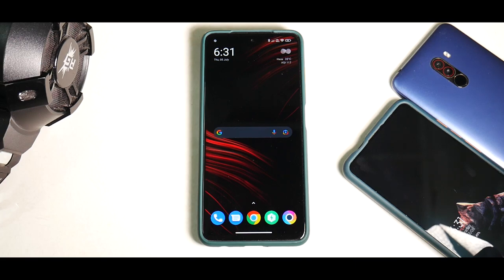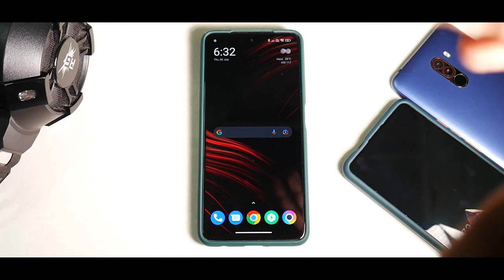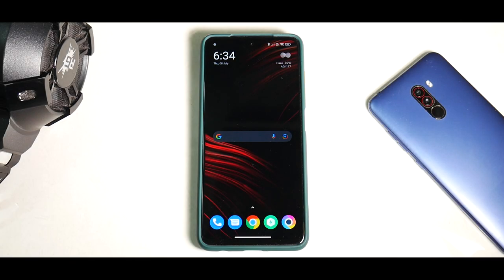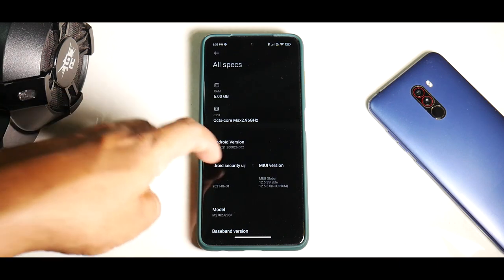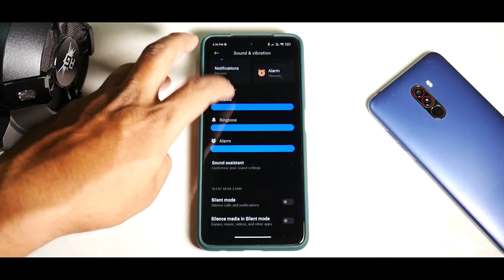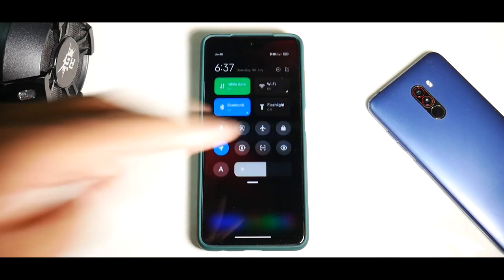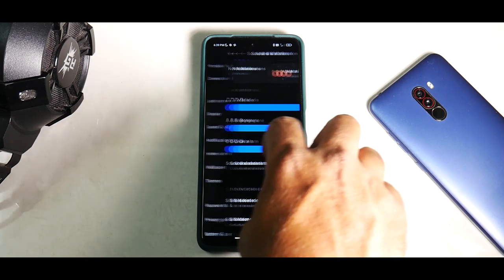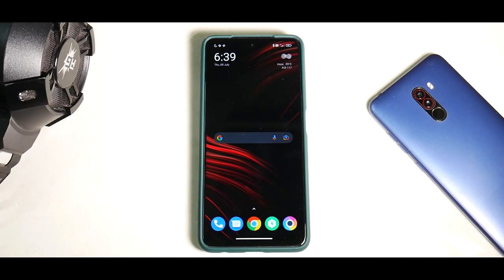POCO X3 PRO MIUI 12.5.3 INDIA STABLE | HONEST REVIEW | MORE PERFORMANCE MORE HEAT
MIUI 12.5.3 For Poco X3 Pro India Brings Some Improvements & Here's Our Review Of This Update.